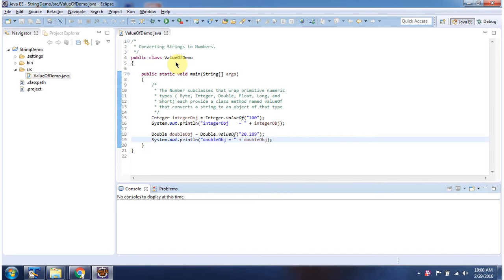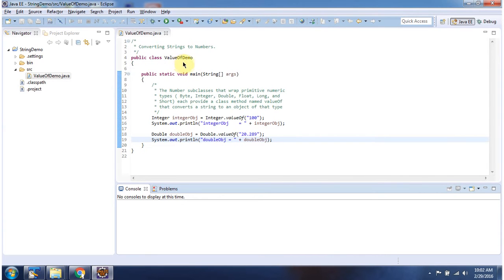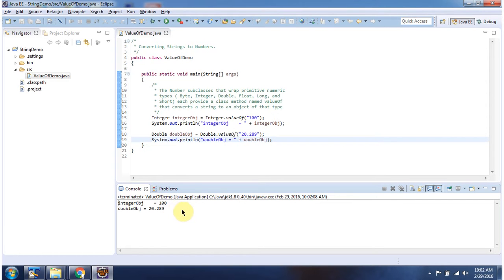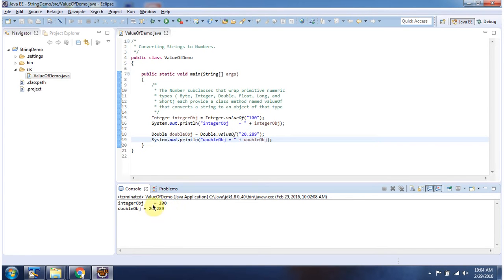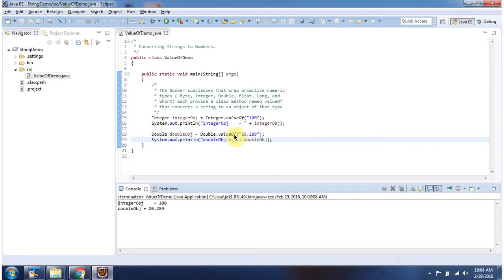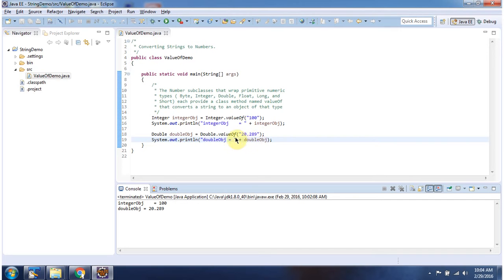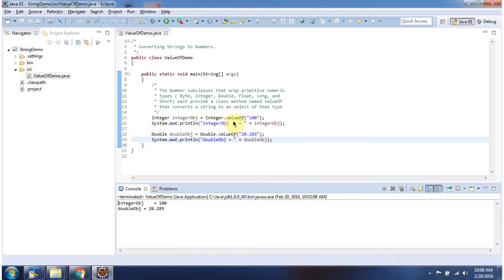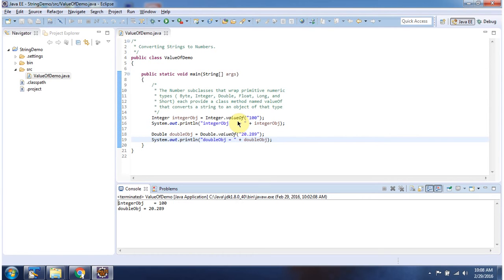Java String: How to Convert Strings to Numbers | Java Tutorial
Welcome to our Java tutorial series! In this video, we'll be exploring the process of converting strings to numbers in Java, an essential skill for handling user input, parsing data from external sources, and performing mathematical operations in Java programming.

In this tutorial, we'll cover the following key points:

1. **Understanding String to Number Conversion:** We'll provide a comprehensive explanation of how string to number conversion works in Java. You'll learn about the different numeric data types in Java, such as integers, floating-point numbers, and how to convert strings representing these types to their corresponding numeric values.

2. **Methods for String to Number Conversion:** We'll delve into various methods available in Java for converting strings to numbers, including `parseInt()`, `parseDouble()`, `valueOf()`, and `NumberFormat`. You'll learn how to use these methods effectively to handle different types of numeric input and handle potential errors gracefully.

3. **Handling Number Format Exceptions:** We'll discuss common pitfalls and challenges associated with string to number conversion, such as invalid input formats and overflow/underflow errors. You'll learn how to handle these exceptions using try-catch blocks and other error-handling techniques.

4. **Best Practices:** We'll discuss best practices for string to number conversion in Java applications. You'll learn about considerations such as input validation, locale-specific formatting, and performance optimization when converting strings to numbers.

Whether you're a beginner learning Java programming or an experienced developer looking to enhance your data processing skills, this tutorial is designed to provide you with a solid understanding of string to number conversion in Java and its practical applications.

Java String (Strings to Numbers) | Java Tutorial